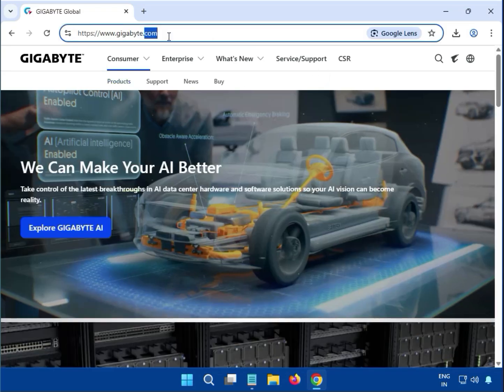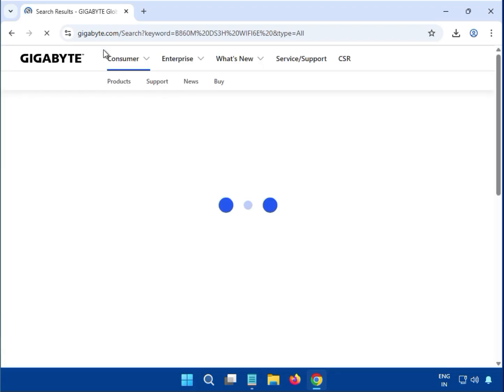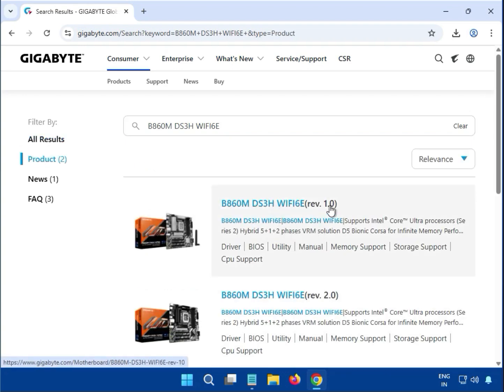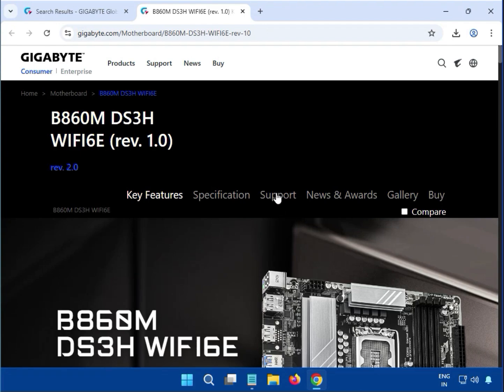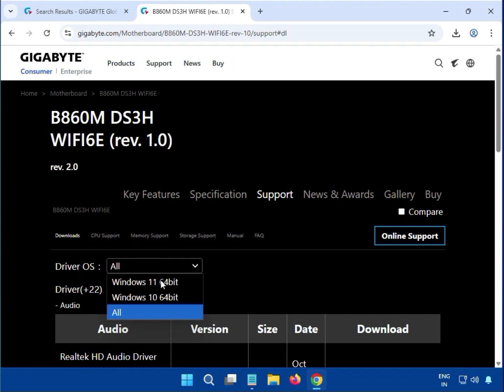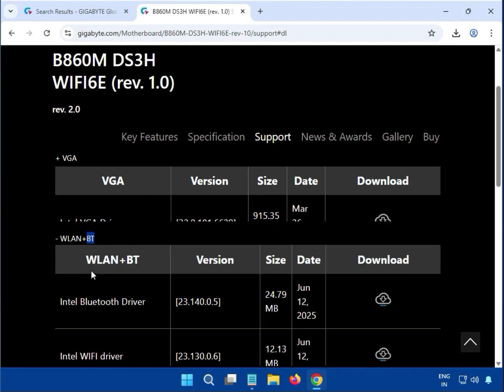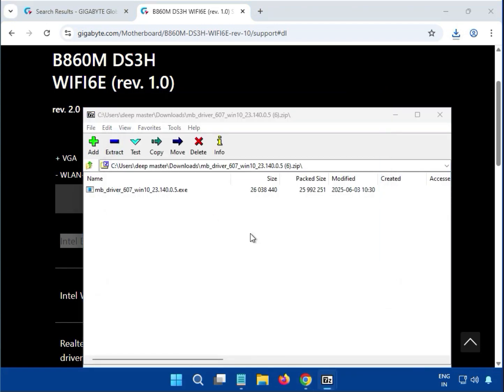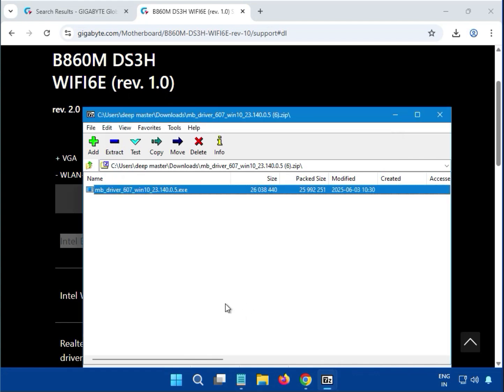Download & Install Bluetooth Driver for Gigabyte B860M DS3H WIFI6E | Windows 11/10